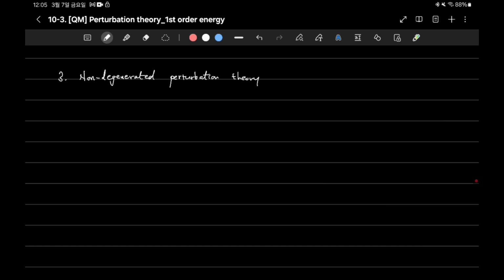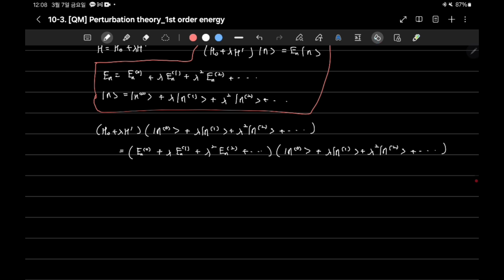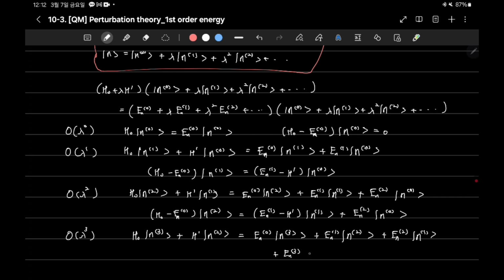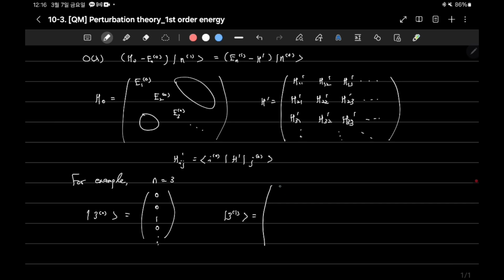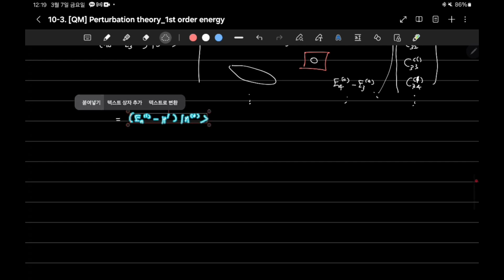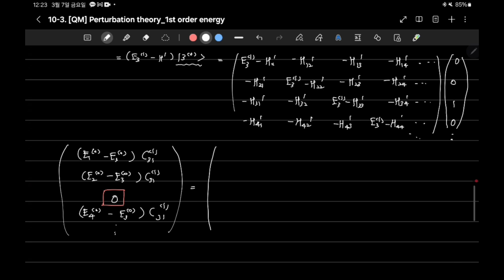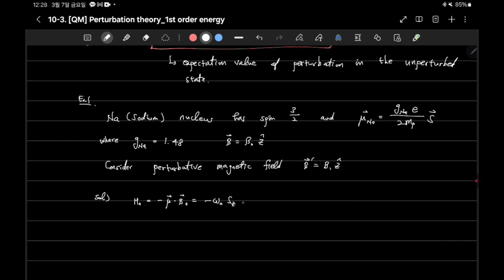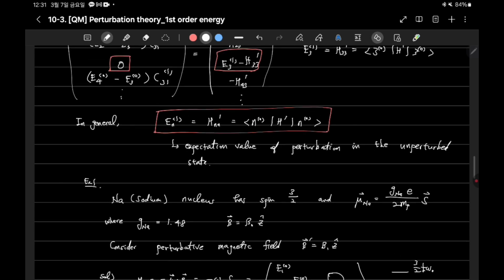10-3. [QM] Perturbation theory_1st order energy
10-3. [QM] Perturbation theory_1st order energy